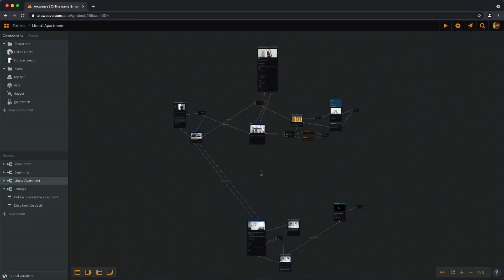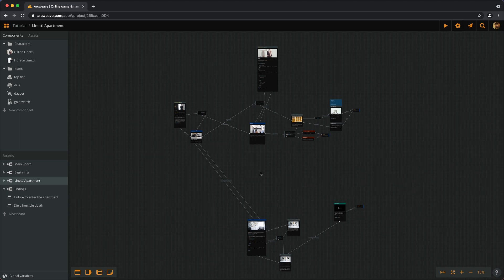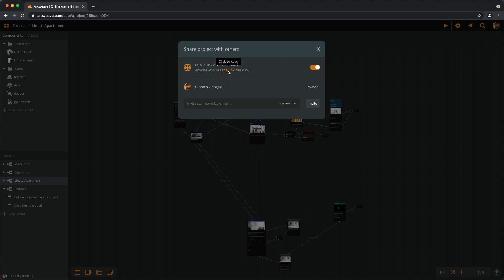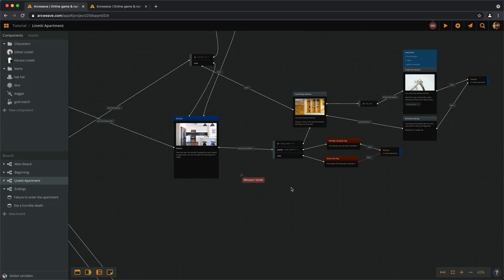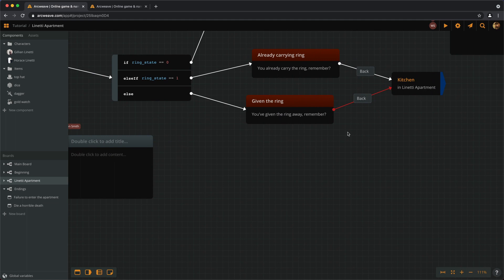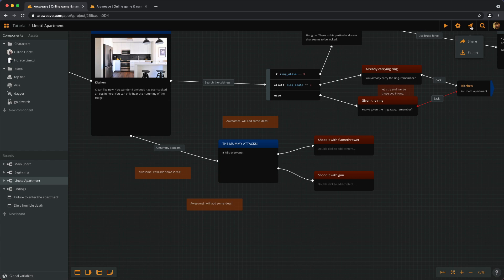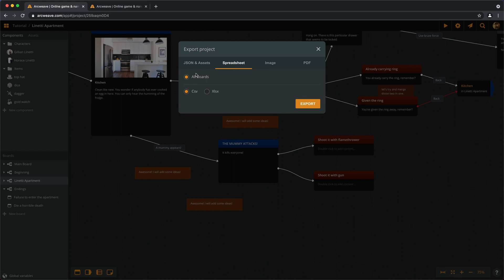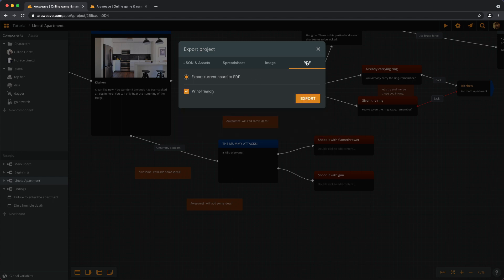Arcweave Basic Tutorial Series - Episode 15: Sharing & Exporting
In this episode, we see the options we have when sharing and exporting from Arcweave, as well as get a taste of the real-time collaboration feature.